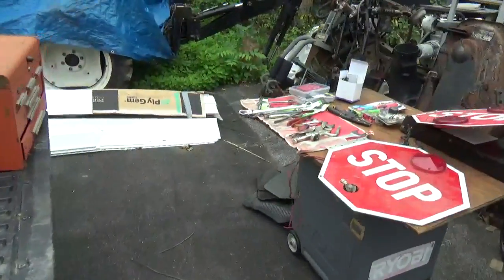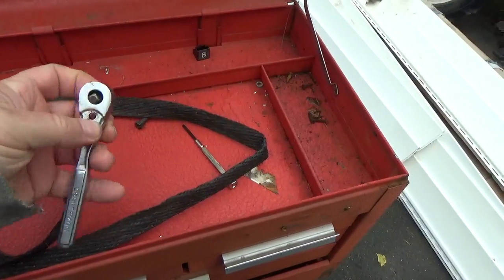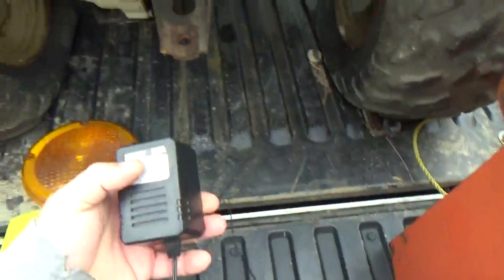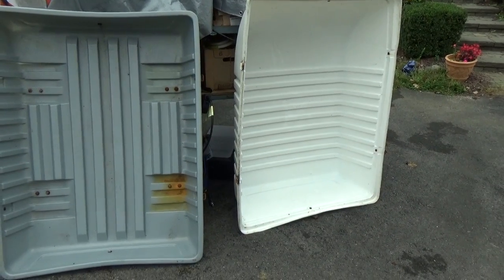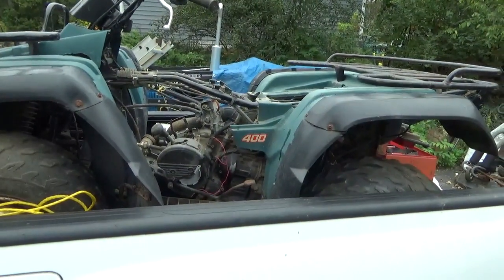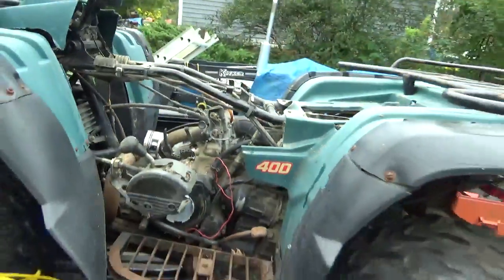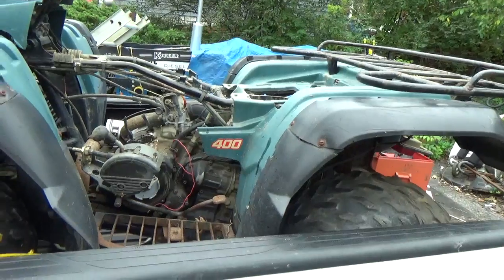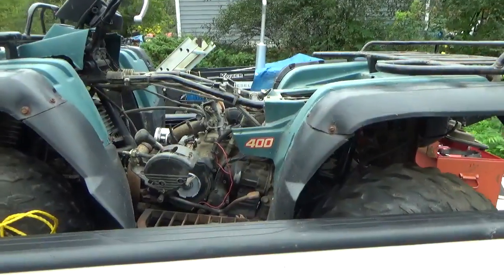Yamaha Kodiak 400 4x4 donated to my collection, thanks to Kevin Bergeron!